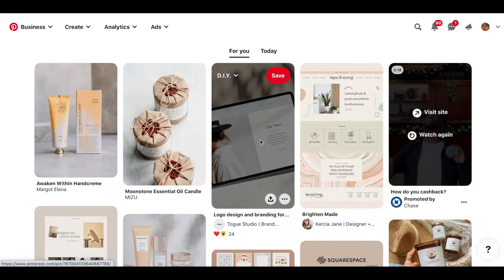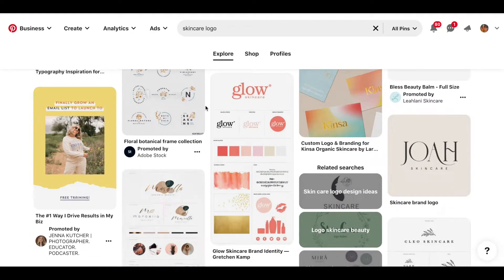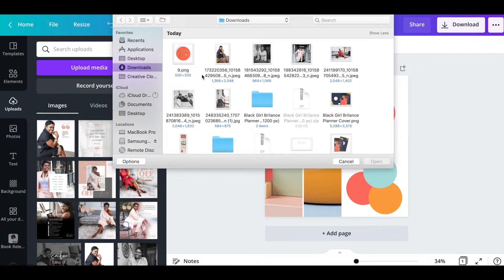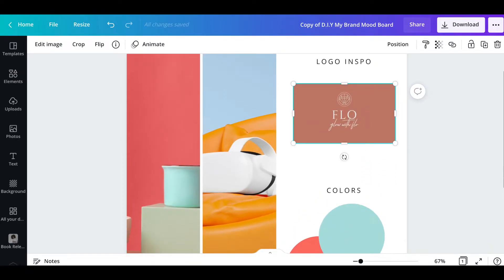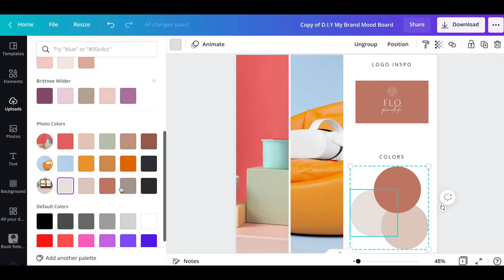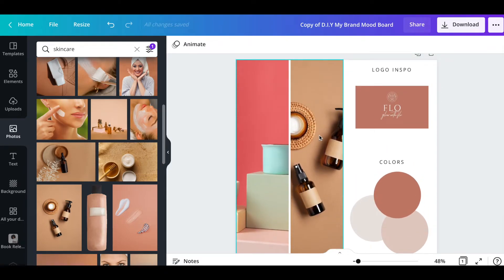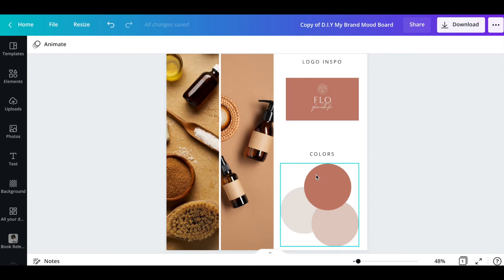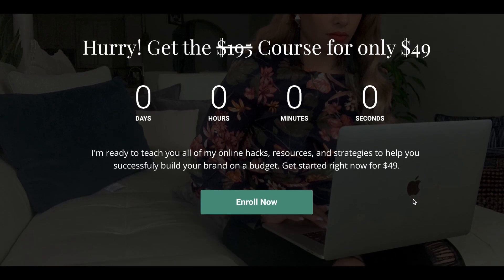Create your Brand Mood Board with Canva!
I'm going to show you how to create a Brand Mood Board using Canva. The Brand Mood Board is simply a tool used in order to help you decide how you want your overall brand to look. It's a collection of visual assets such as colors, images, and typography created to encompass who you are as a brand. Let's get to work!

Access the Canva Brand Mood Board Template

Enroll in my "Branding On A Budget" Course for ONLY $49